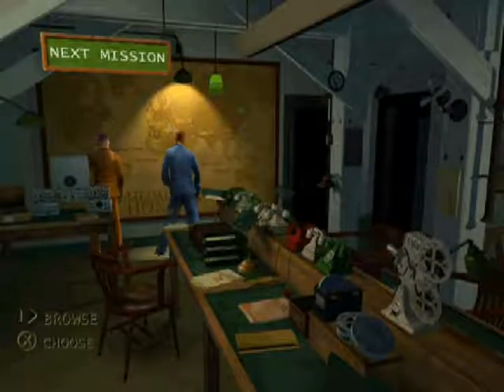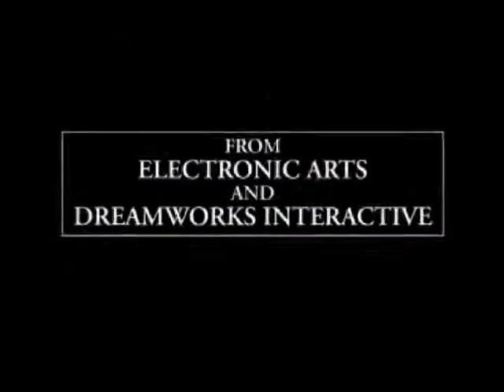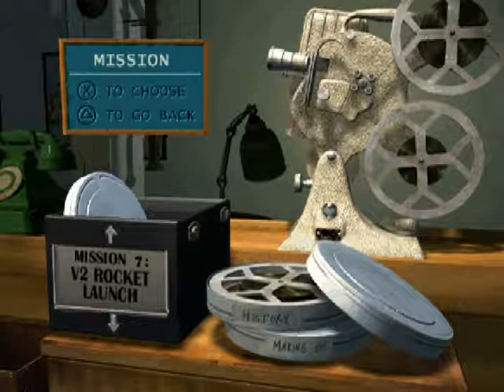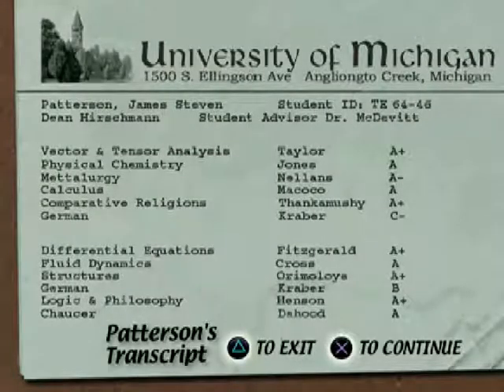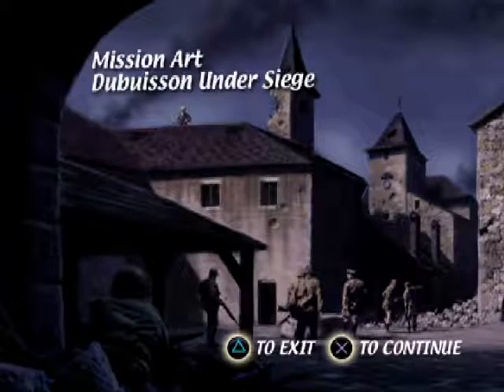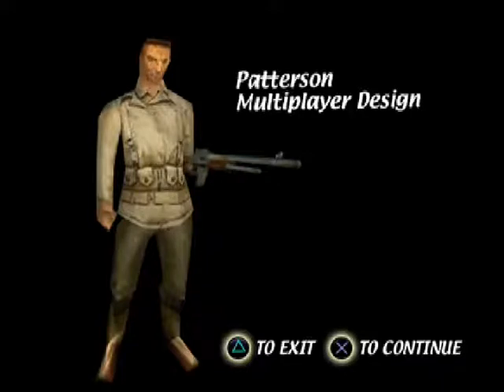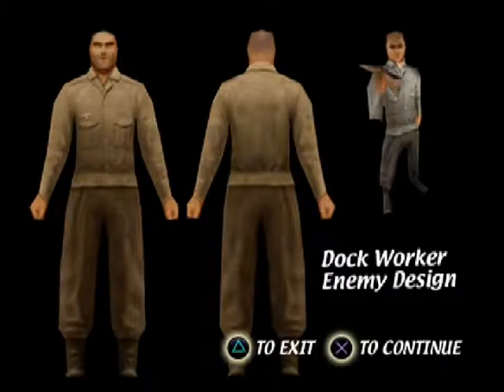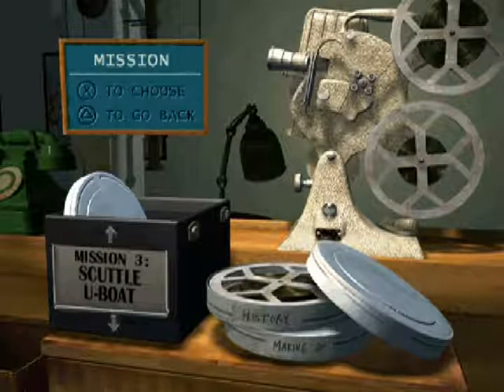Let's Play Medal of Honor (S26E1) Wrapping Things Up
The first video of the wrap-up series, where we start the slide show for the Making-Of reels, and watch the original trailer for the game. Sorry for the wait, I wanted to post all of these on the same day, and it took longer than it should have.